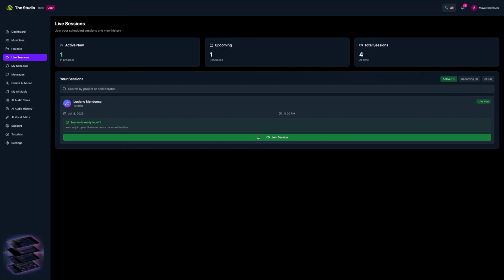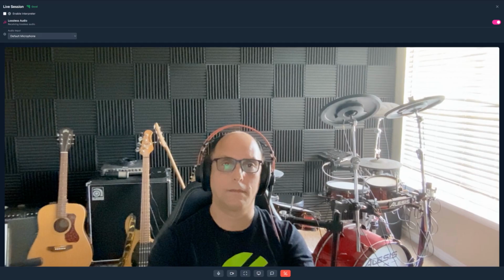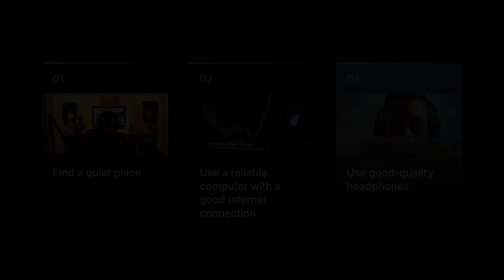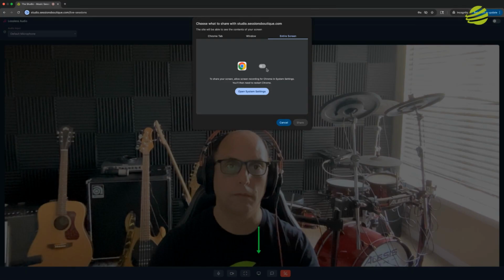Your Guide to the Live Session Room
This tutorial shows you how to access and use the Live Session Room for your sessions. You will learn how to join a live session, manage your audio and microphone settings, use Lossless Audio, enable real-time translation, communicate with your musician, share your screen, and make the most of your collaboration experience inside The Studio.

and discover how Sessions Boutique can help bring your music to life.